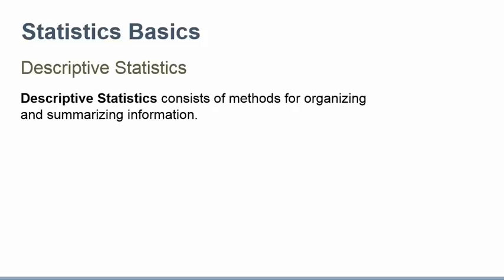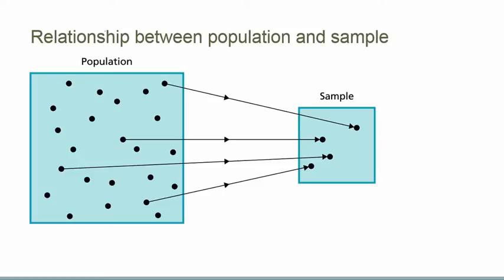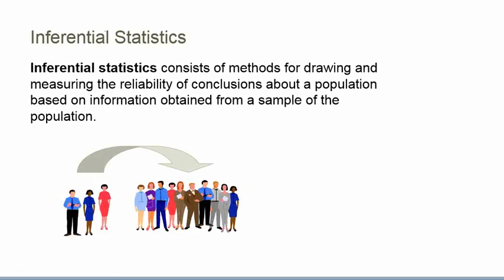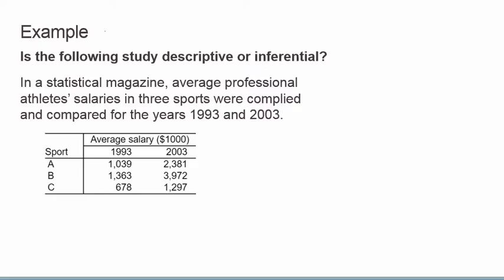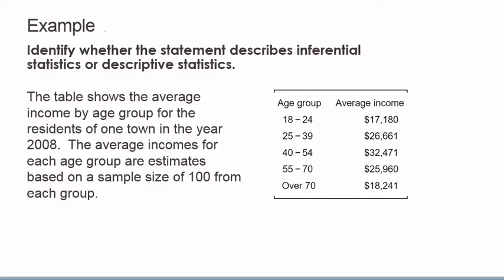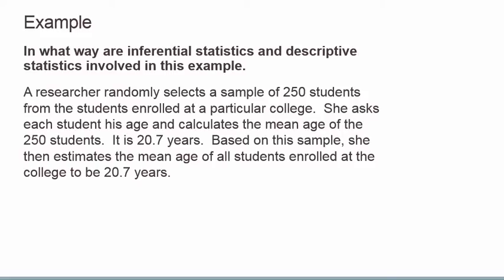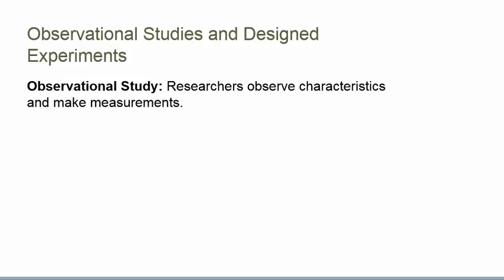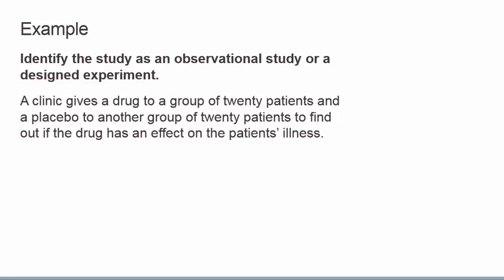Ch1 Sec1 Statistics Basics